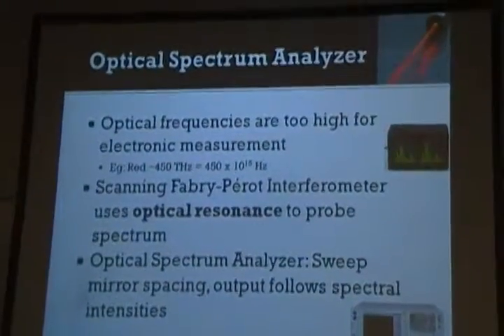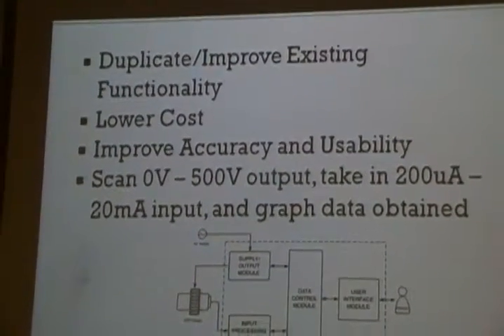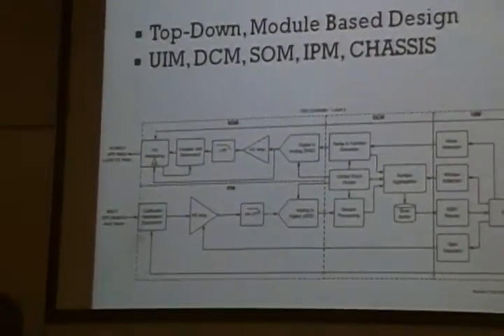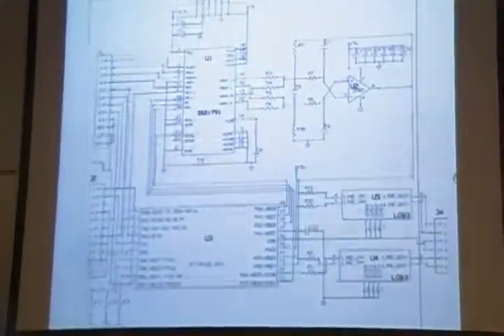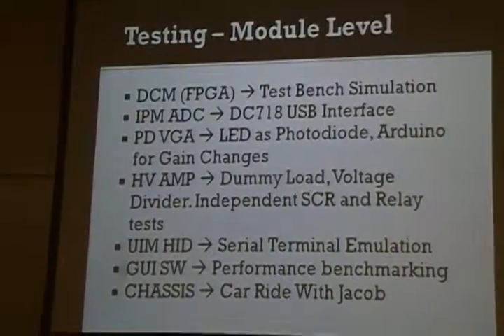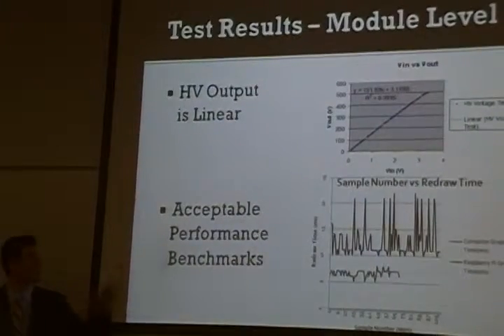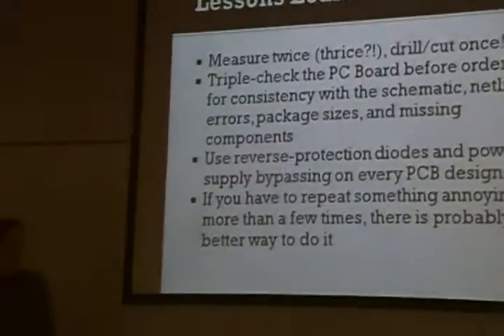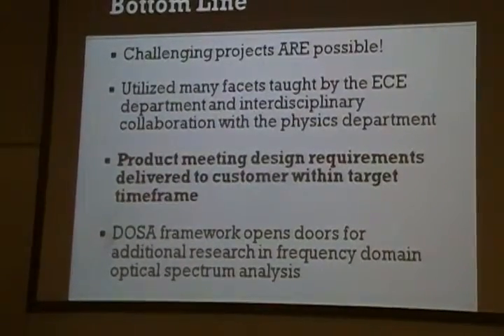GMU Senior Presentations (2012) - Fall 4th presentation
Presenter: Jacob Dilles, Jason Hartman, Mary Hatfield, Kevin Nicotera, and Elton Williams
Digital Optical Spectrum Analyzer
1:30pm - 3:10pm in Room 1101
Nguyen Engineering Building